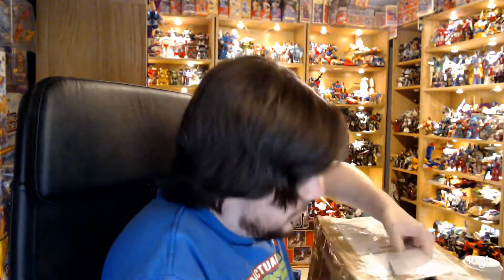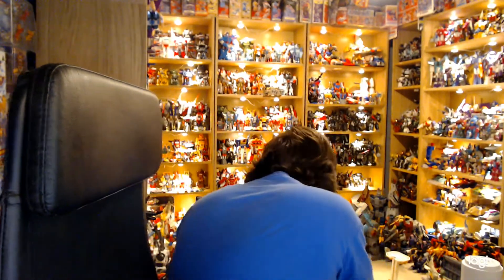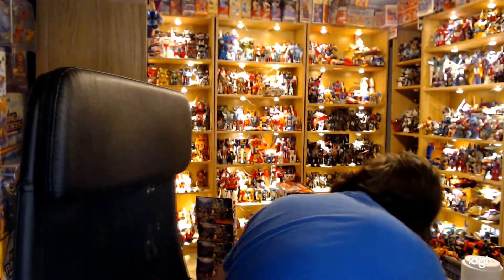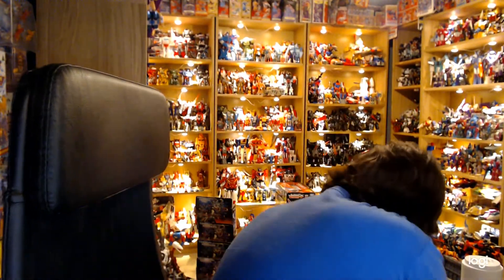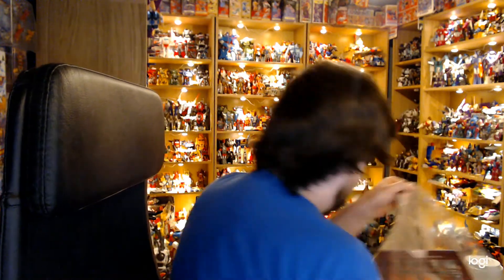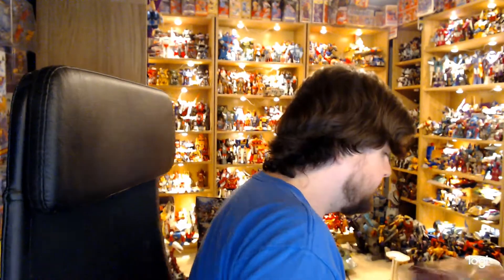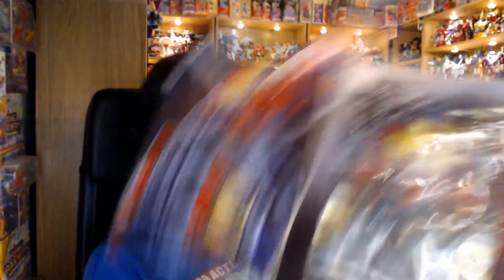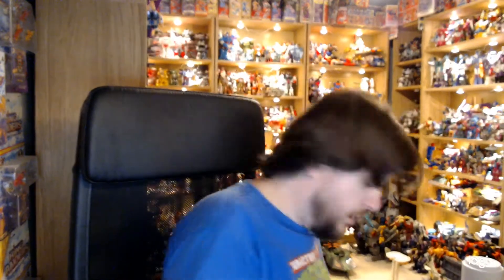3rd Party Haul - Unboxening for July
Two boxes, five toys.  Opened for my pleasure.